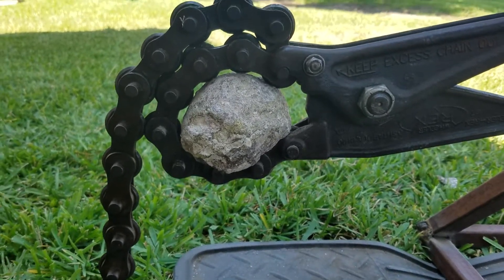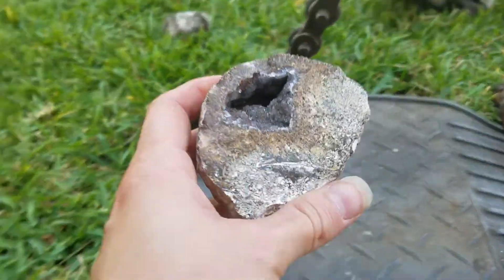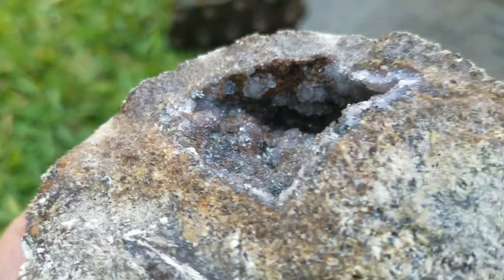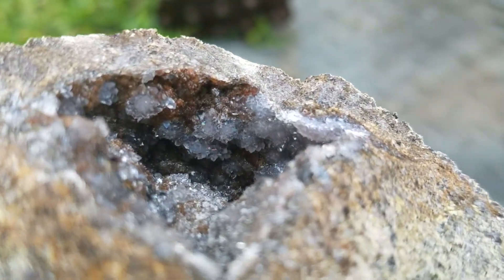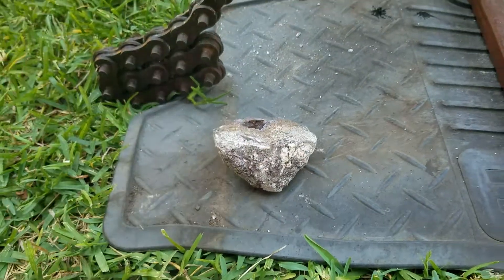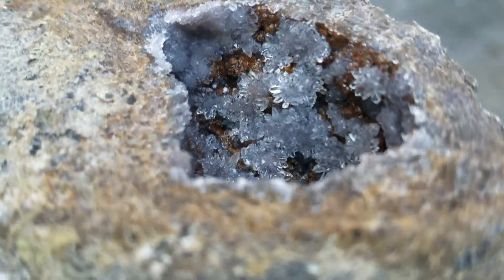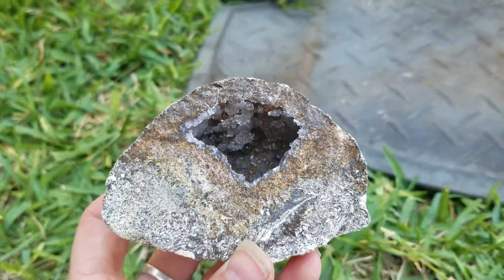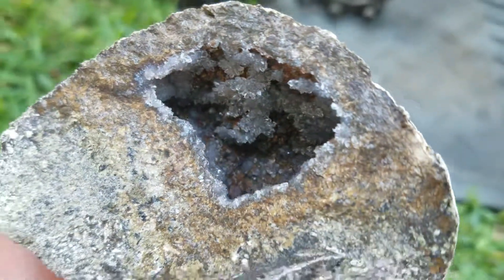Cracking geodes.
Snowflake crystal pattern geode.